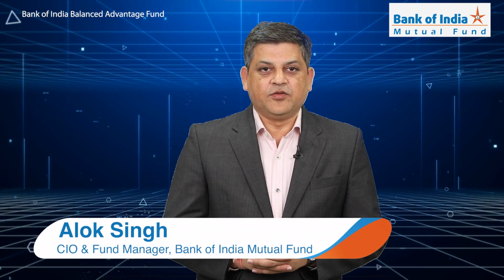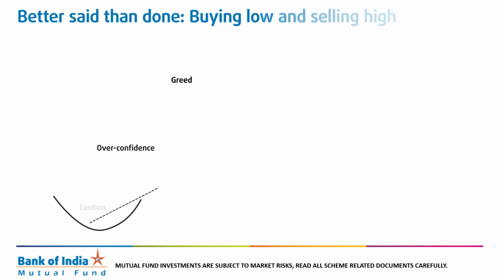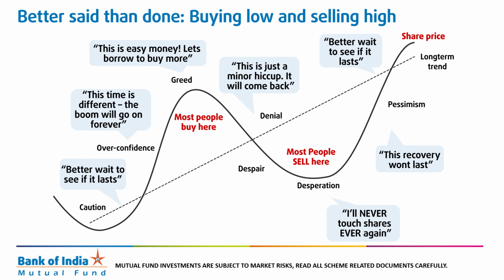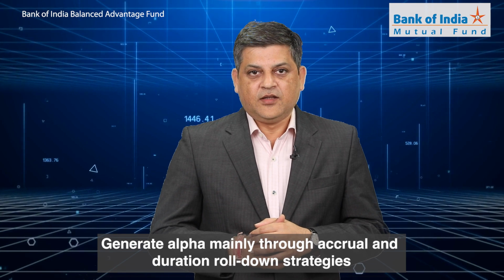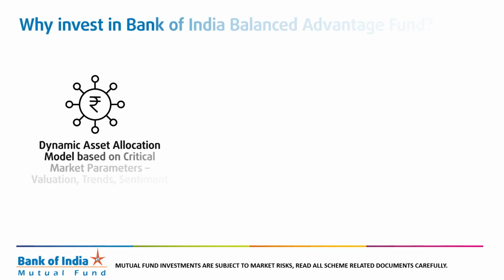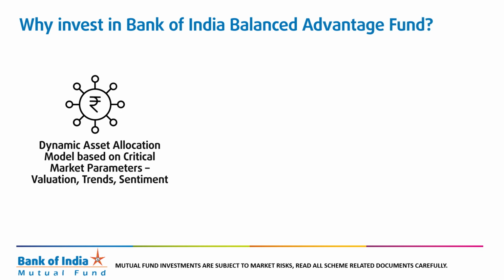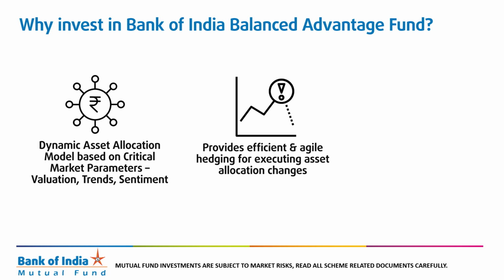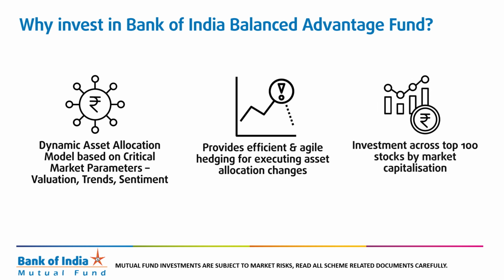Mr. Alok Singh shares key aspects on Bank of India Balanced Advantage Fund